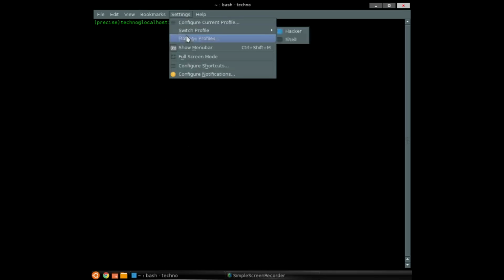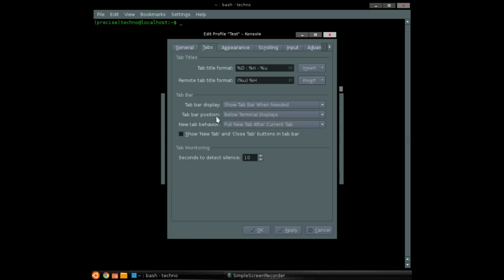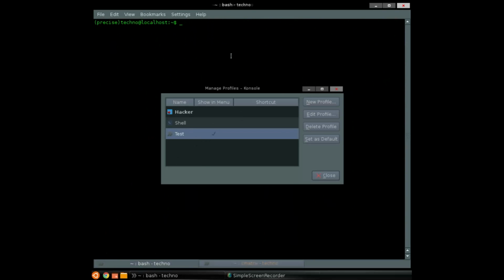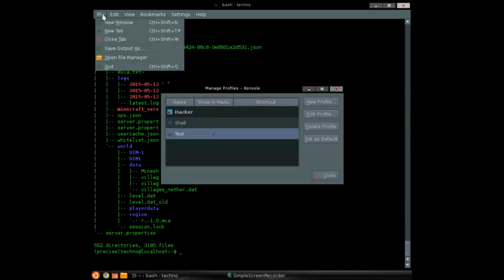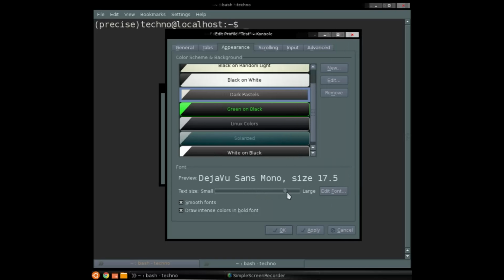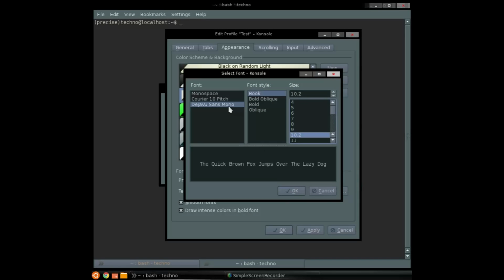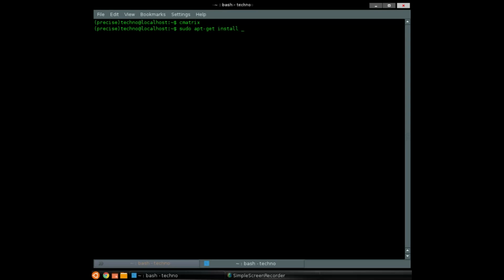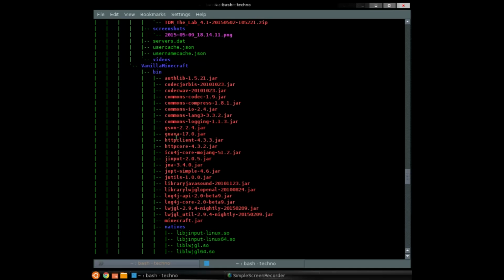Cool Things to do With Your Ubuntu Terminal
Hey Guys, today I will be showing you cool things to do with your Ubuntu Terminal. Hope you enjoy.

Matrix Command:
sudo apt-get install cmatrix

Tree Command
sudo apt-get install tree